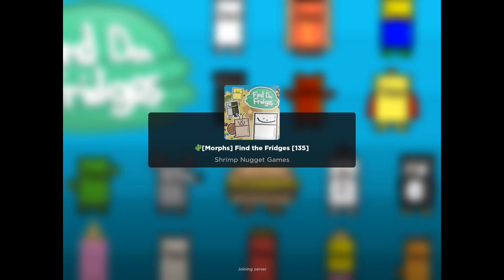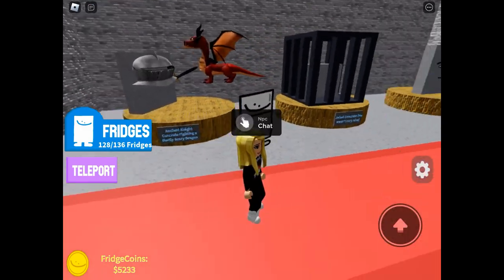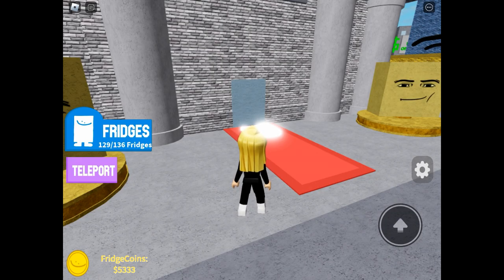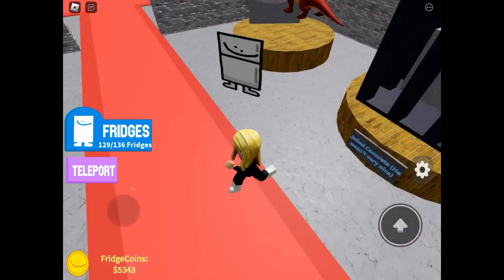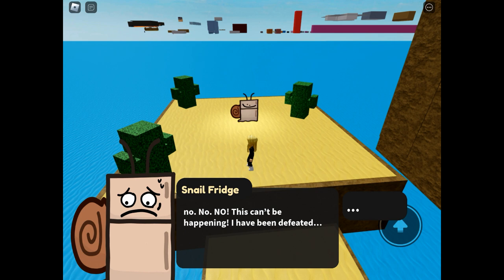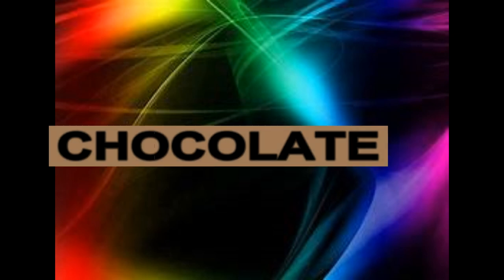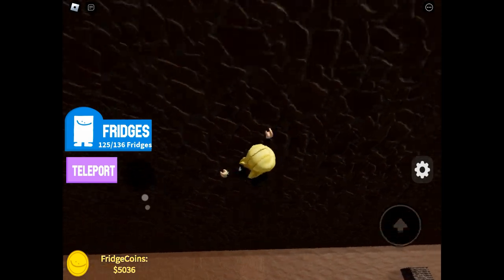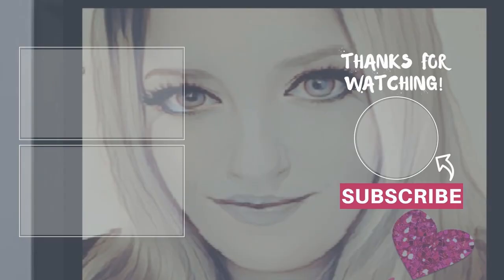How to find all new fridges in Find the Fridges (136) in Roblox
Order in video:
Concrete
Ladder
Amazed
Sidewalk
Snail
Transparent
Chocolate
Gold Chocolate